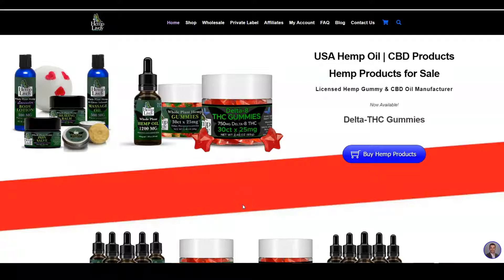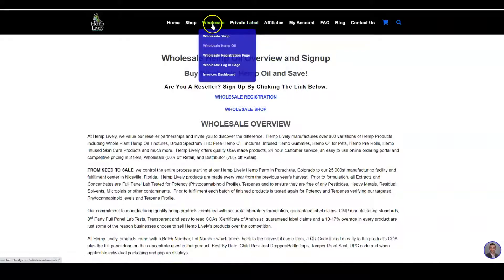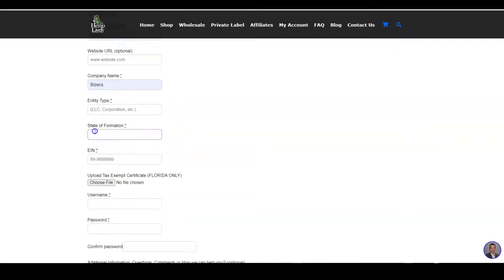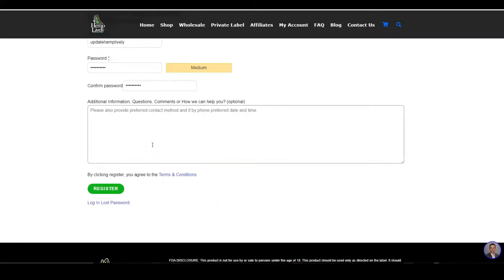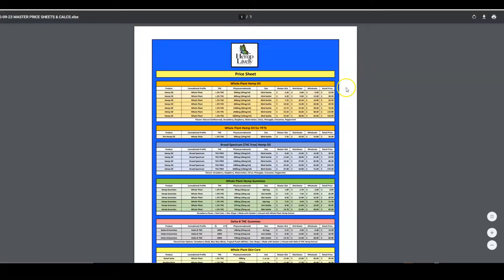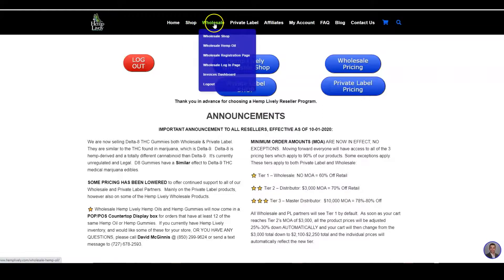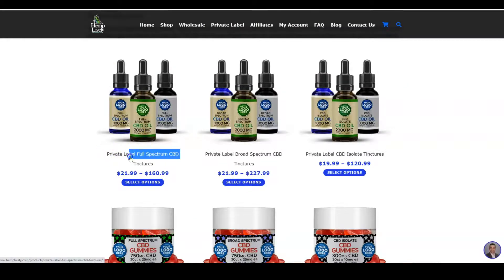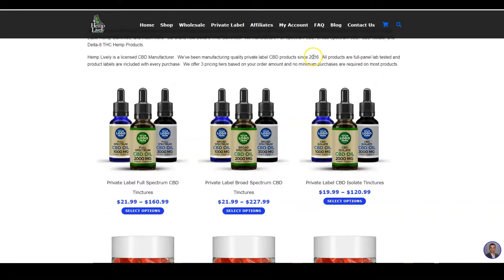Hemp Lively Wholesale: How to Sign Up and Order.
This 5 min video will walk you through signing up for a Hemp Lively Wholesale Account.  It goes over Registration, Where to get a Wholesale Price Sheet, Wholesale Discounting Tiers, How to Order, and more.

Why Choose Hemp Lively's Wholesale Program?

Over 300 CBD, Hemp, & Delta-9 THC products
Same Day Shipping Available
COA with every product
Licensed CBD Manufacturer FL FE#391667

QUALITY PRODUCTS = LIFETIME REPEAT CUSTOMERS